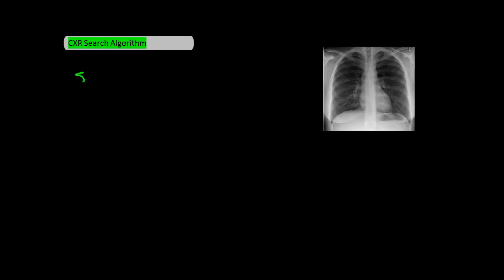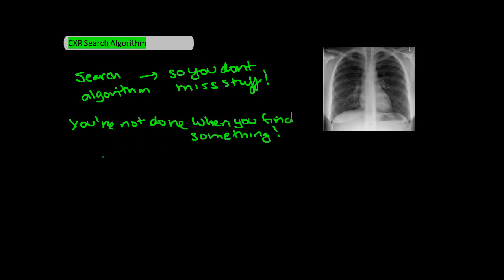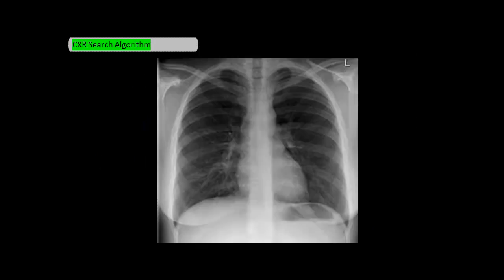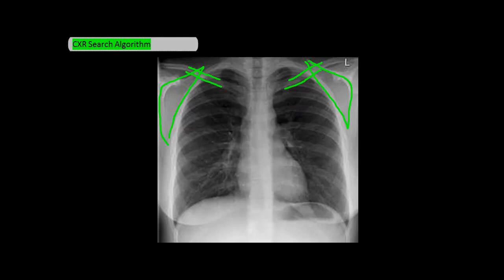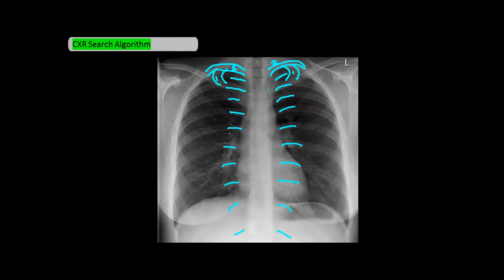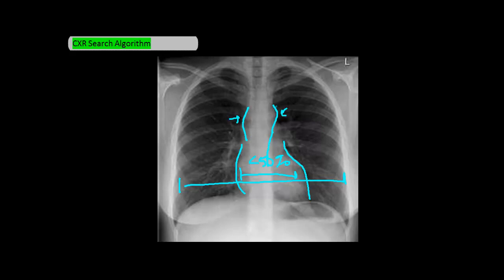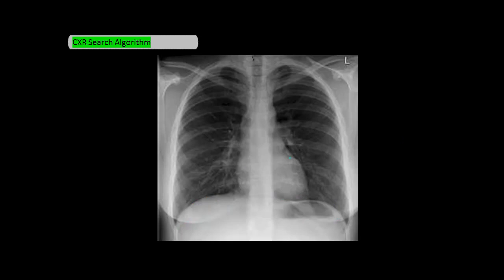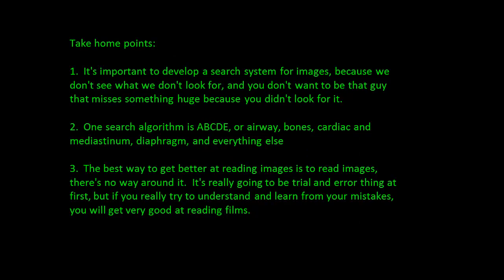Chest X-Ray Reading Method - ABCDE [UndergroundMed]